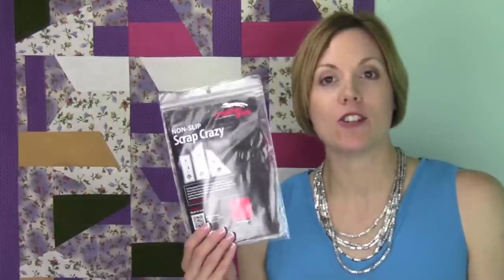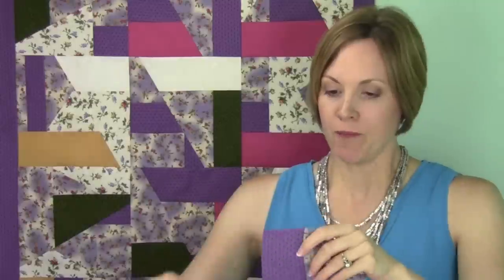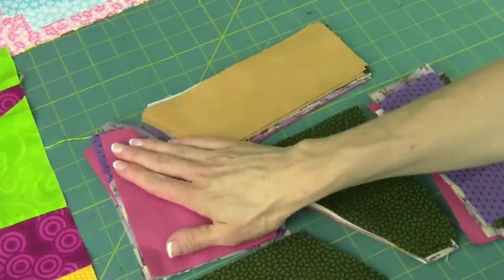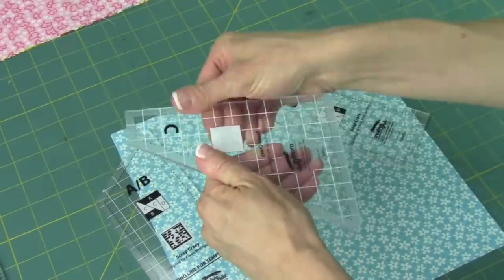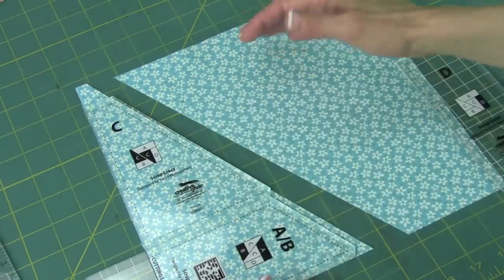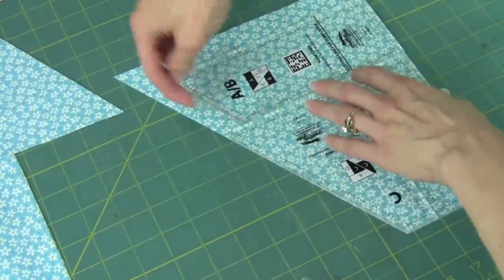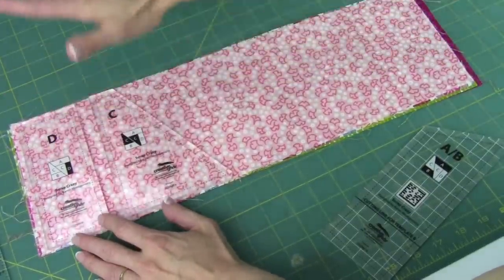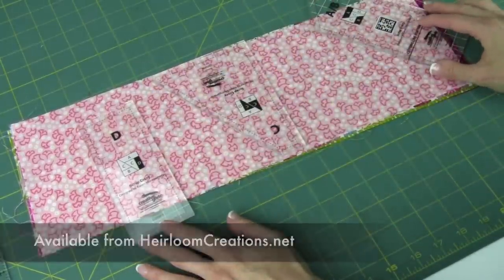Scrap Crazy Ruler Templates by Creative Grid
How many of you are tired of cutting scrap fabric into 2 1/2" strips or 5" charm squares? Then let's try something new. The Scrap Crazy templates set from Creative Grids and designer Karen Montgomery has an entire new way to approach scraps. These three special shapes will revolutionize your scrap fabric pile!

Heirloom Creations
3800 S Western Ave
Sioux Falls SD 57105